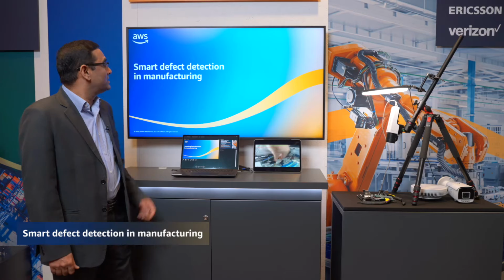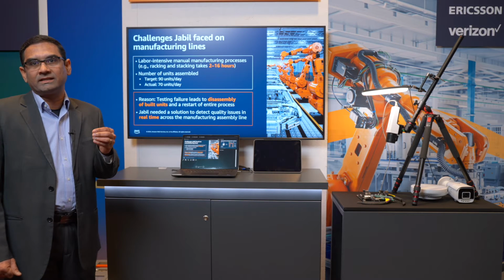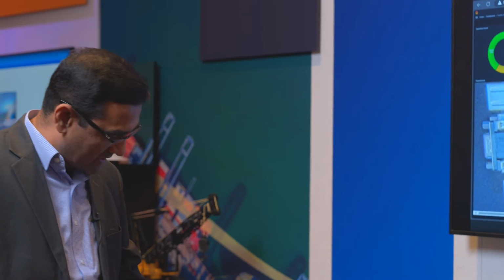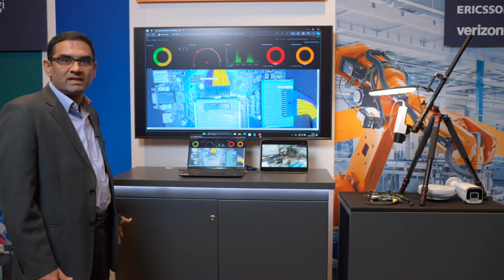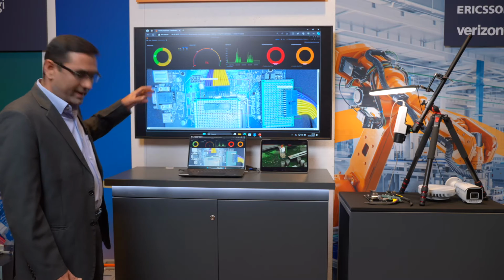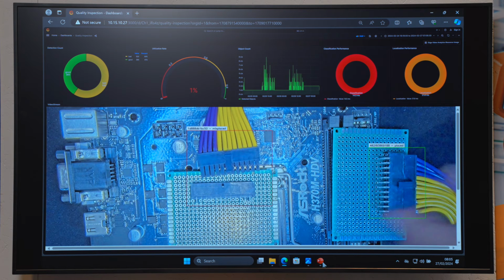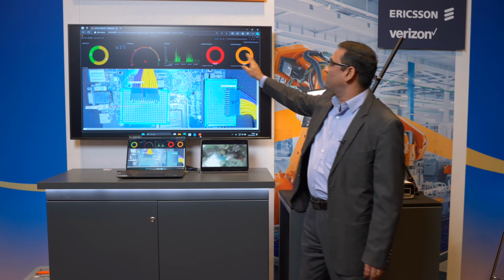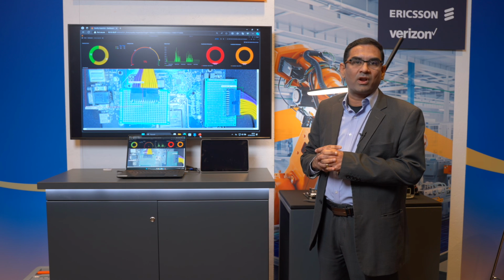Smart defect detection in manufacturing | Amazon Web Services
Digitzing industries -
Enhancing quality control with 5G and machine learning.